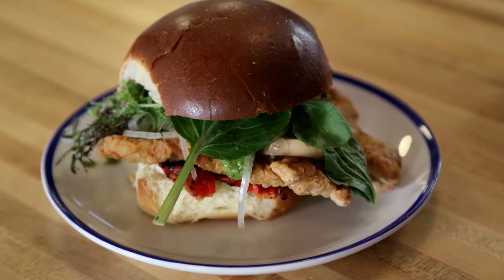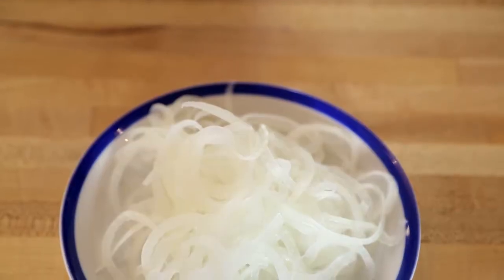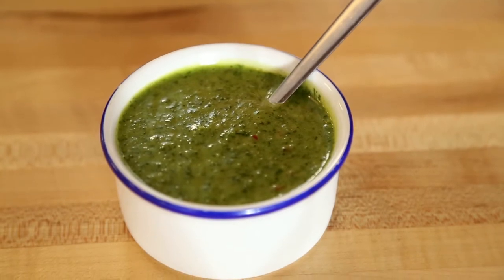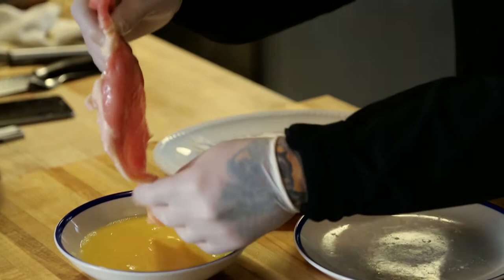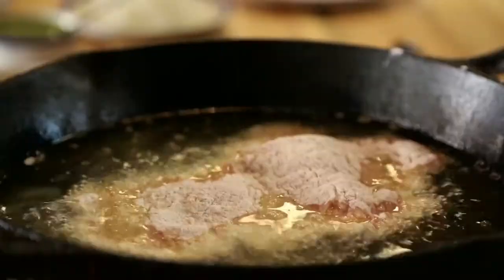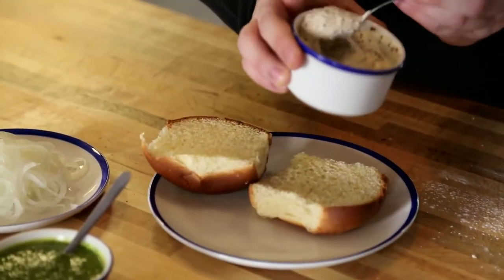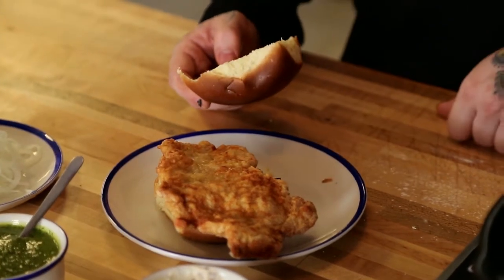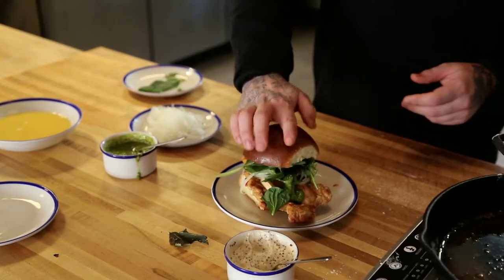Schnitzel Sandwich - The Vandal - Joey Hilty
Schnitzel Sandwich - The Vandal - Joey Hilty - Pittsburgh